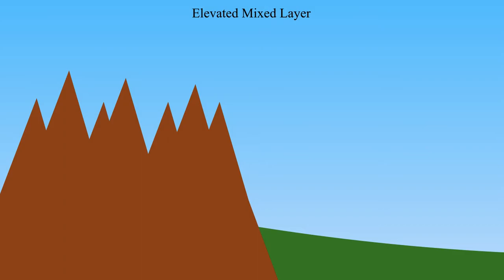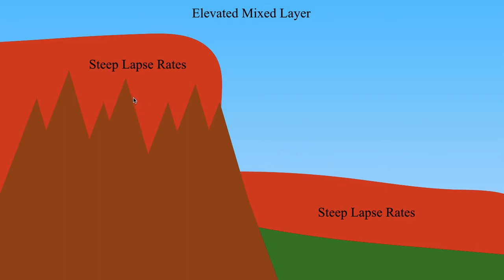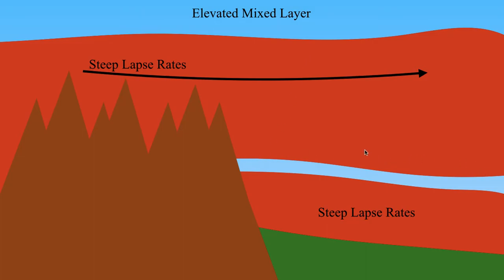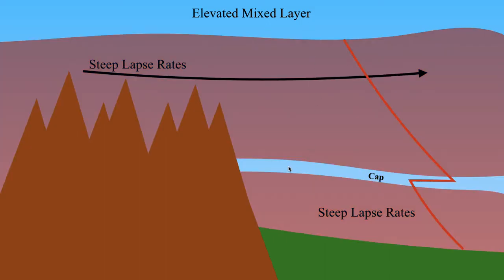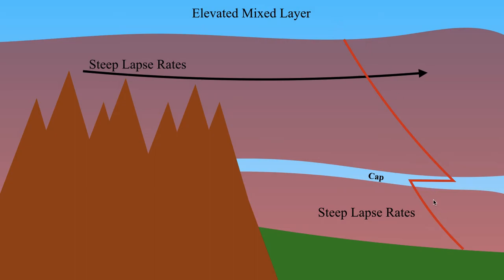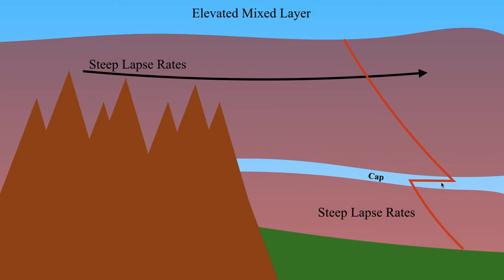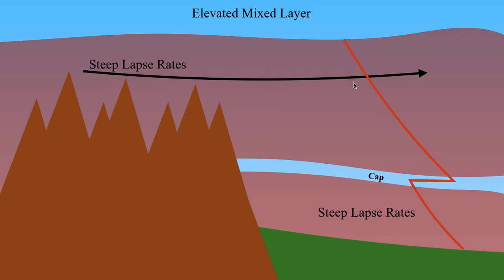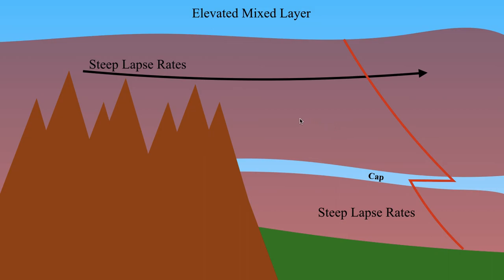METR2023 - Lecture 23 - Segment 5: Elevated Mixed Layer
Ever notice how the most significant hail storms occur east of the Rocky Mountains? Here we explain why that's the case.